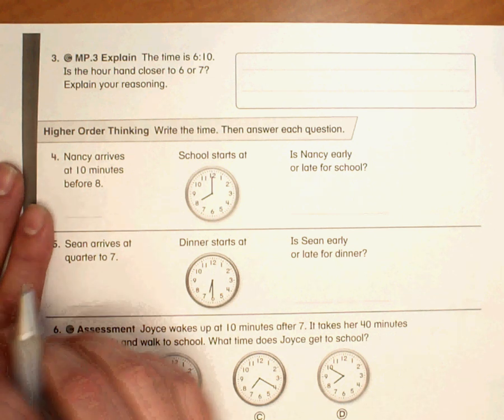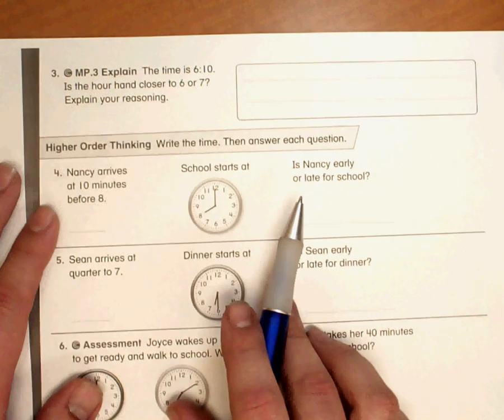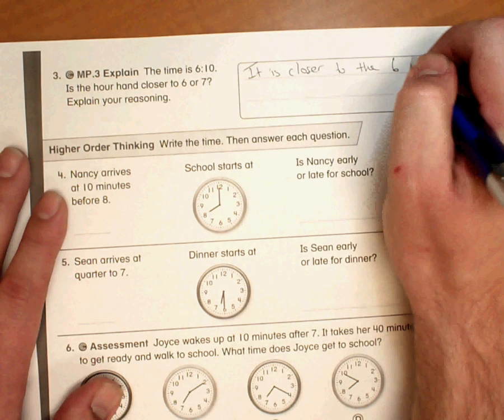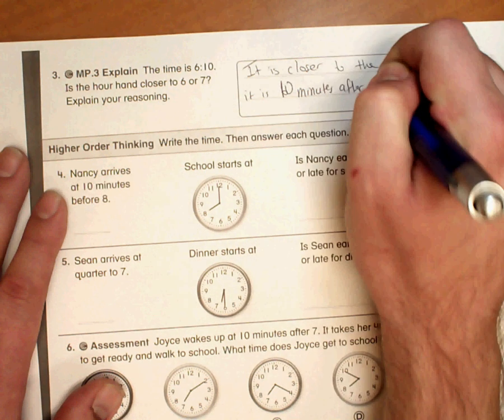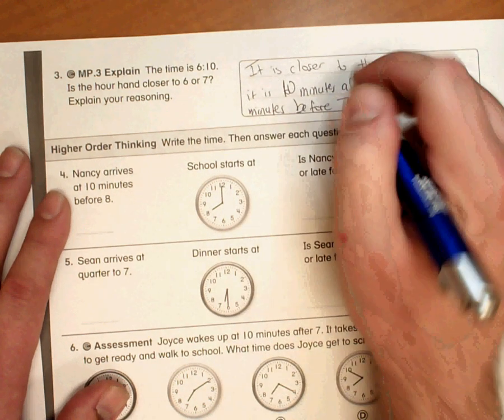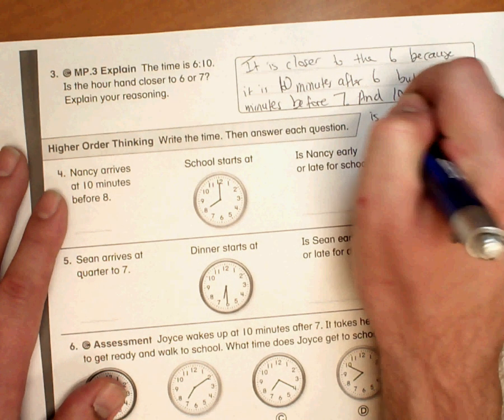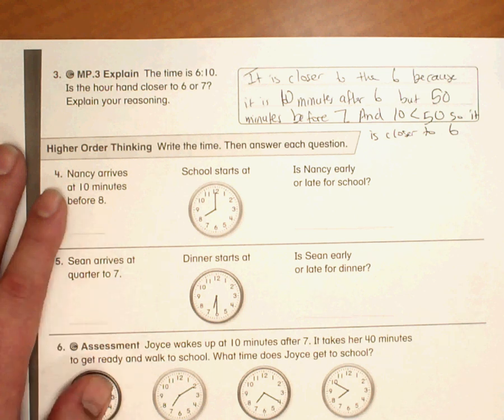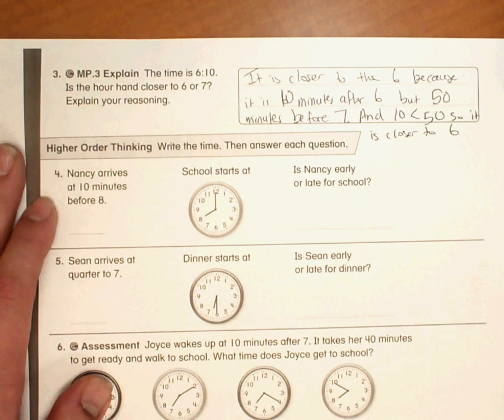HW 8 7 #3